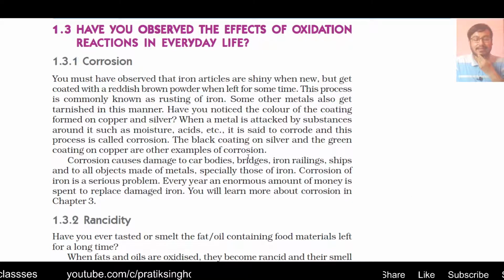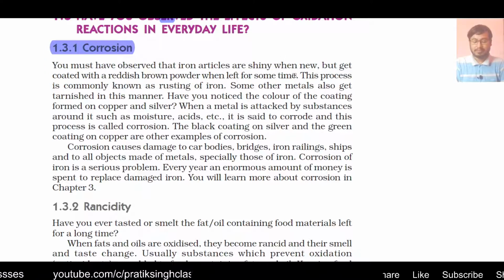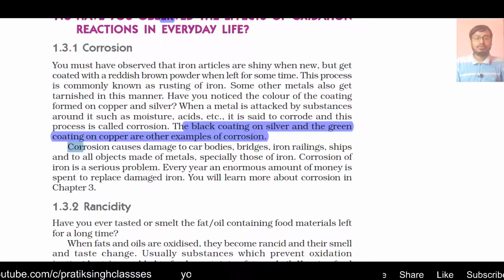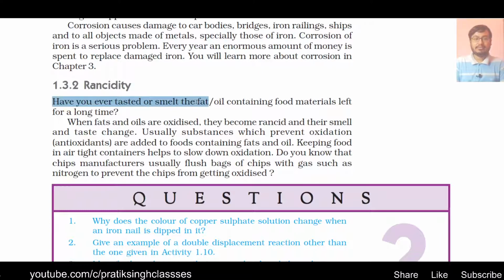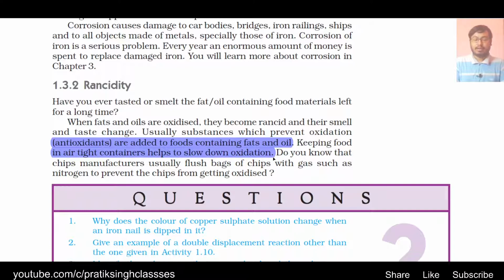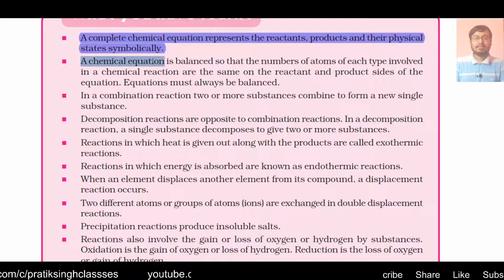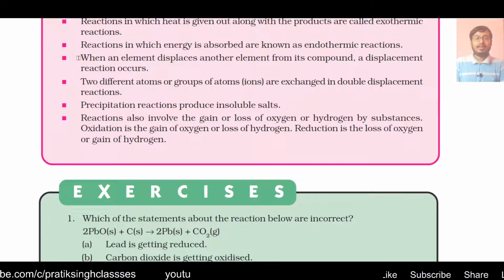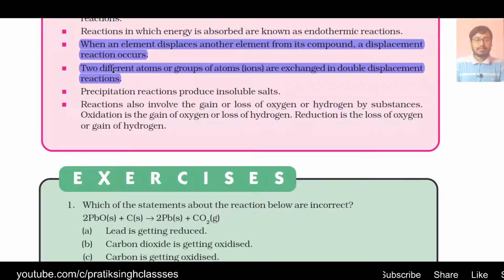Class 10th : Chemical reaction and equations || Chapter 1 || Video-4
This video explains about "types of chemical reactions": Std 10th, chapter 1, video - 4.
Video is for CBSE NCERT std. 10th. The PDF is taken from the "NCERT" book and it is available free to download and use for academic purposes".